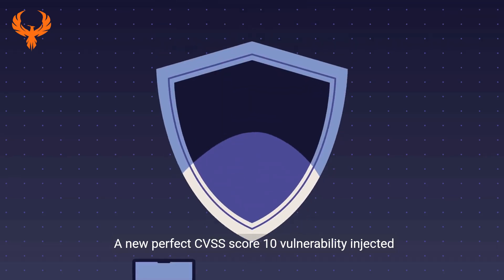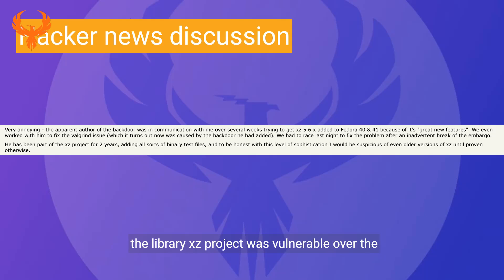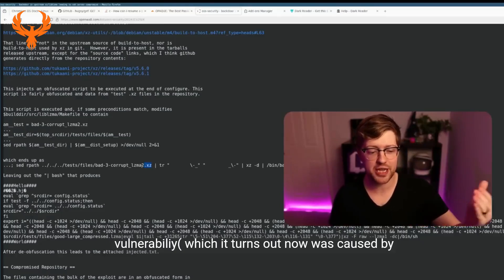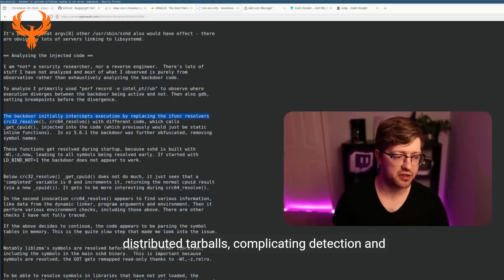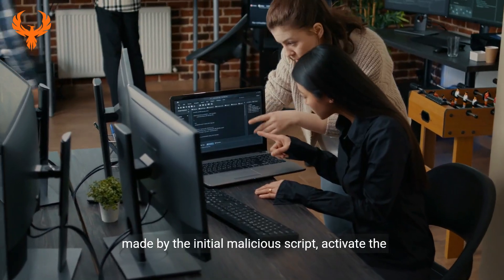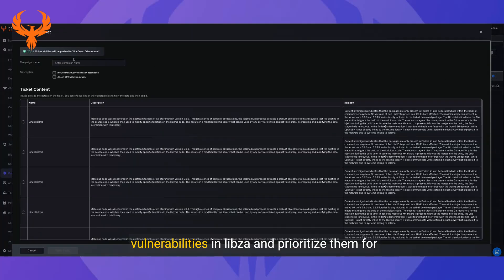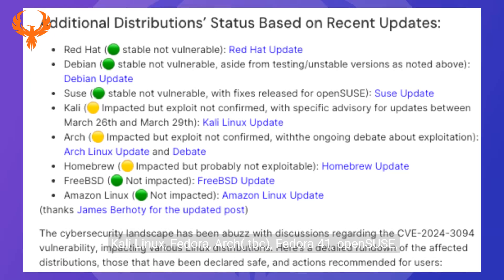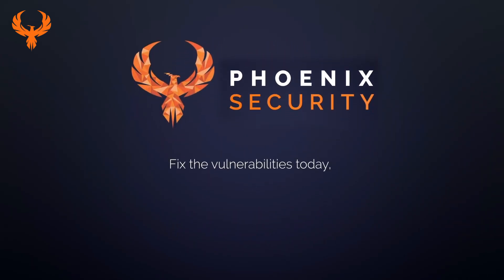Critical vulnerability CVE-2024-3094 liblzma affects Linux distro - Which version is vulnerable?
Check out the blog for full detail of affected version and detection scripts

Breaking down the critical CVE-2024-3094 vulnerability targeting Linux distributions including Fedora, Debian, SUSE, and Kali Linux. This video offers an in-depth analysis of the vulnerability found in XZ Utils' liblzma versions 5.6.0 and 5.6.1, posing serious security risks by enabling unauthorized access and control over affected systems.

Learn about the affected versions, the nature of the threat, and immediate steps for remediation to safeguard your infrastructure. Our expert guidance covers update recommendations, patching strategies, and the importance of downgrading to secure versions of liblzma to prevent potential cyberattacks.

Stay ahead in cybersecurity; protect your system now by understanding CVE-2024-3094 and implementing our expert remediation tips.